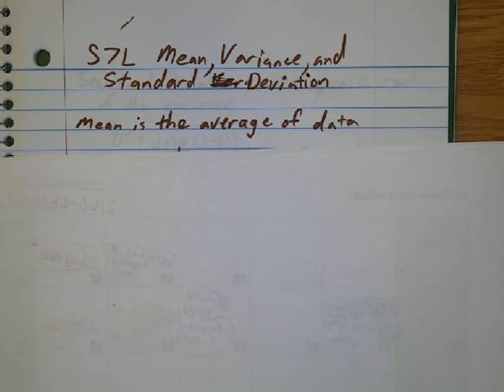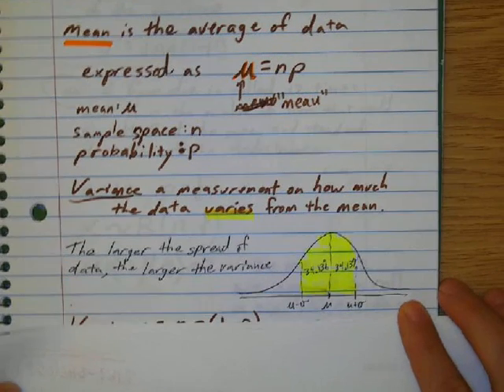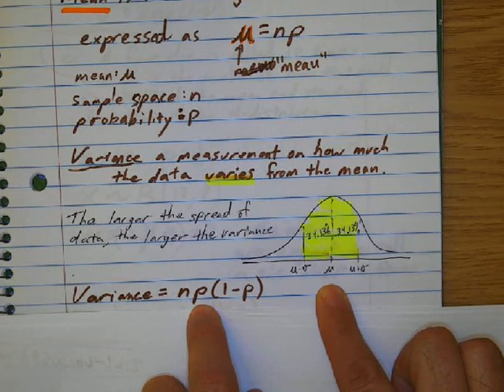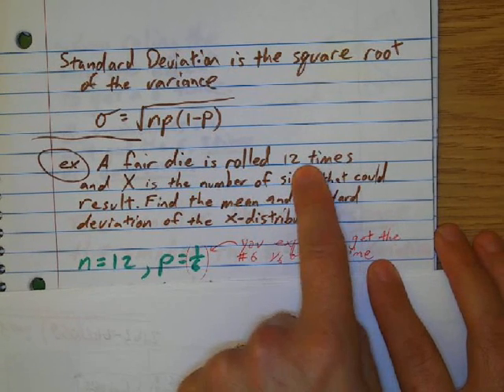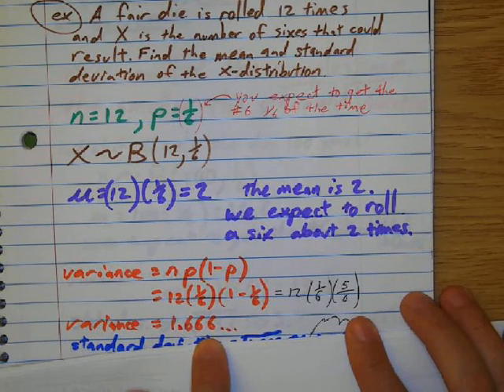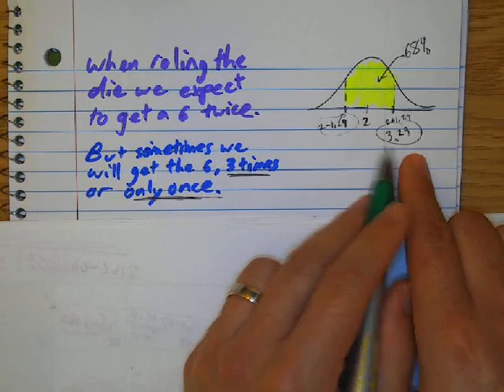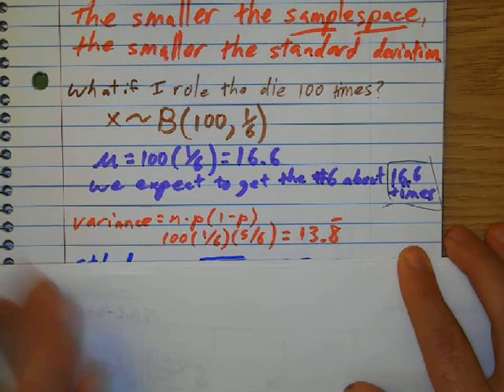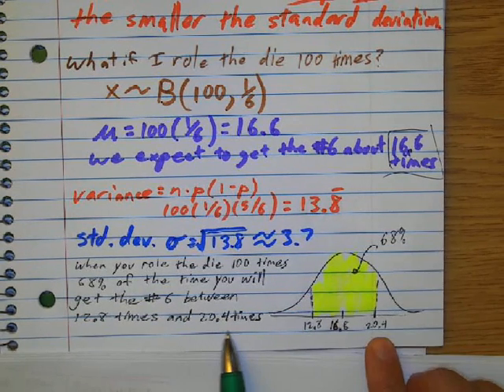S7L Mean, Variance, and Standard Deviation